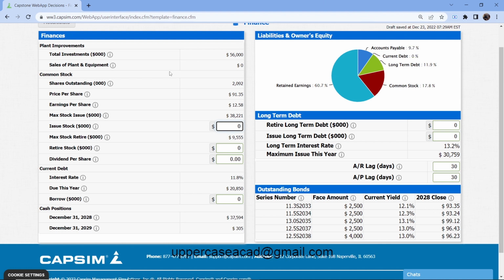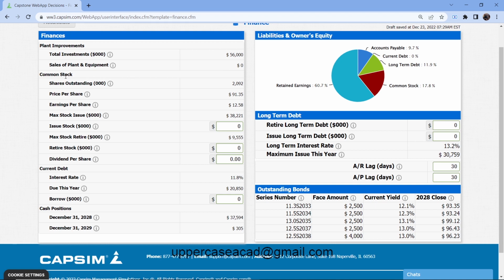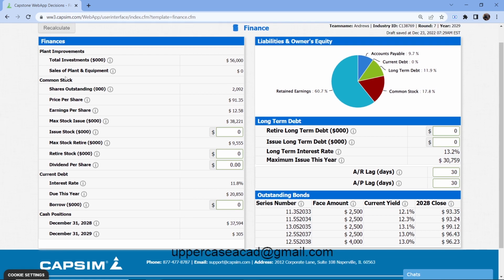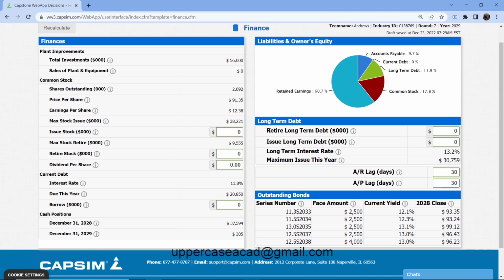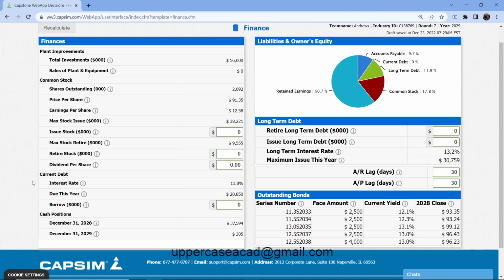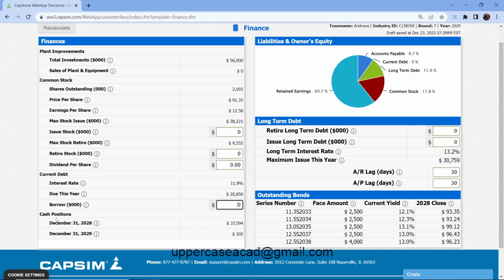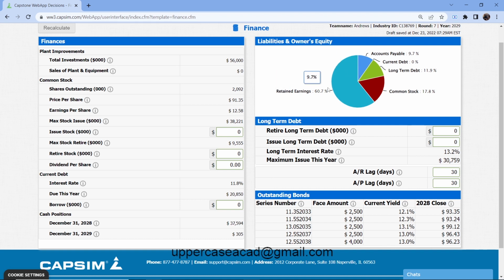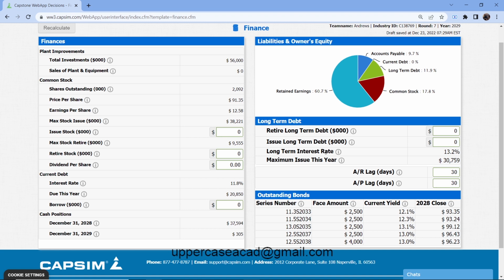CAPSIM finance decisions